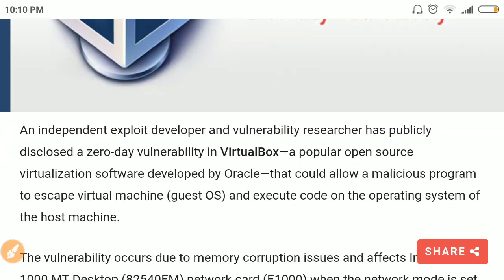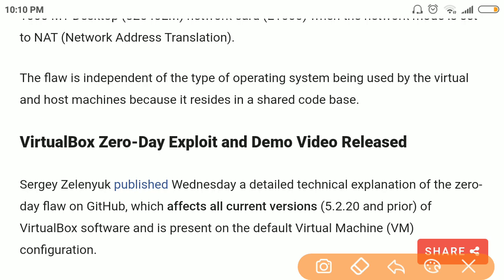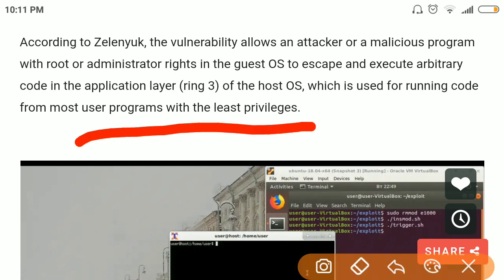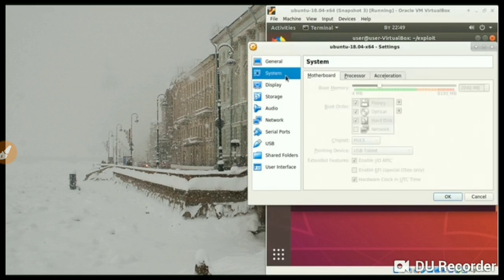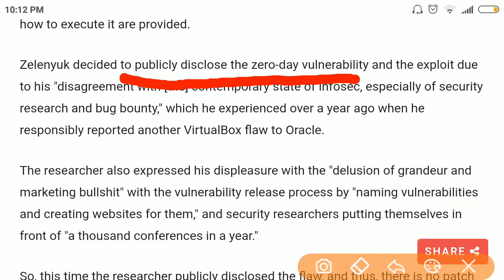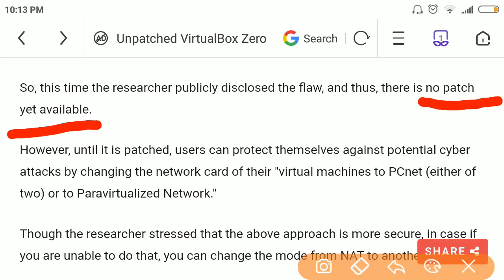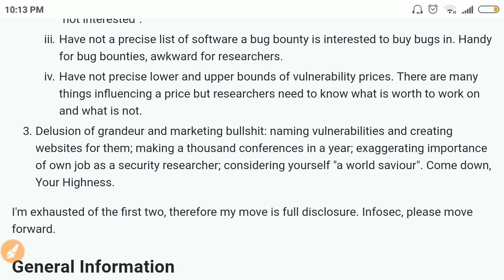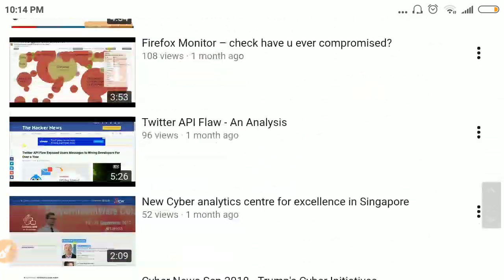Zero Day vulnerability allows to escape Virtualbox into Guest OS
A Researcher discovered a Zero Day vulnerability in Virtualbox which allows admin to escape from VM to guest OS & further escalate privilege.